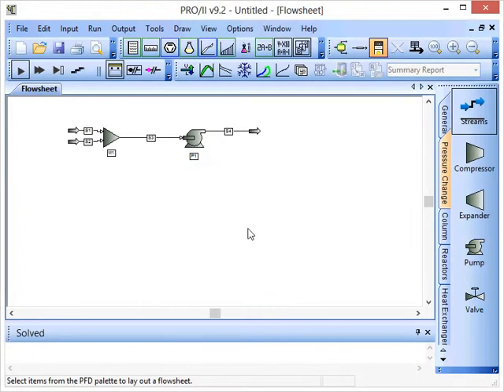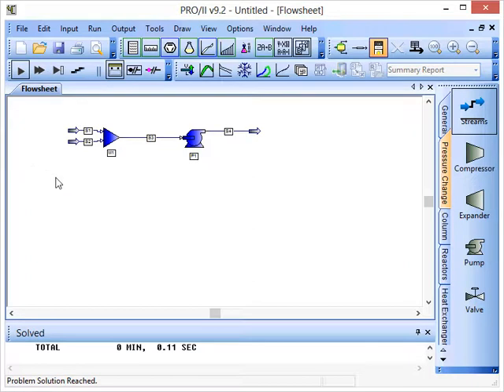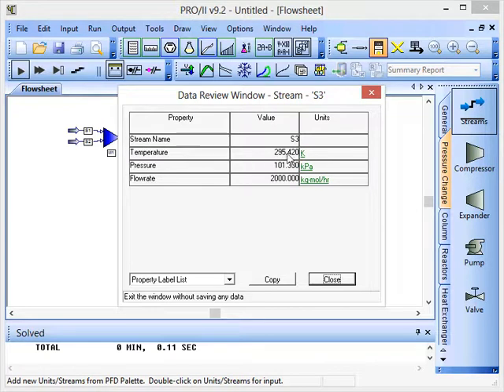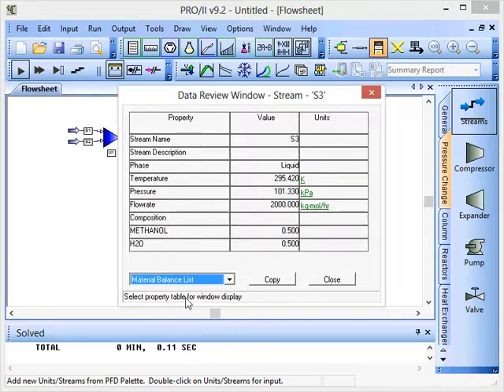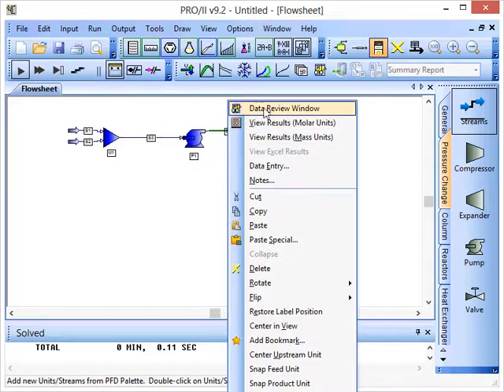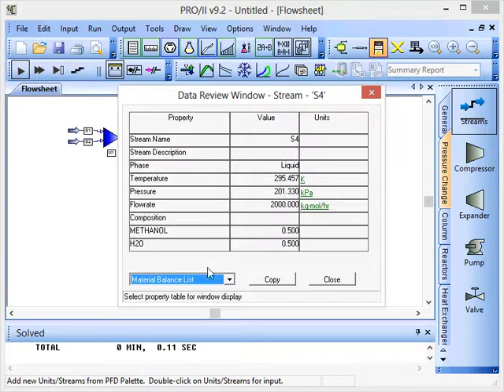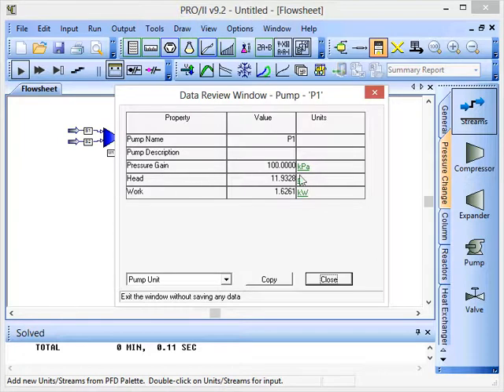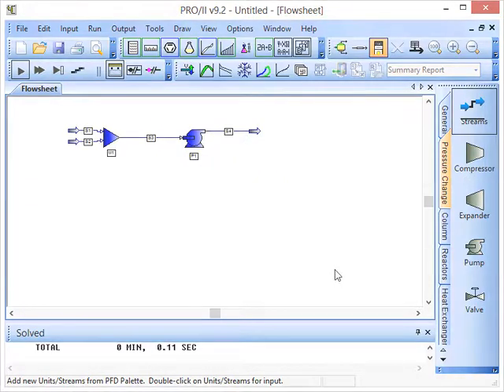PRO/II Process Simulation – Step 7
Screencast demonstrating the use of PRO/II process simulation software – running the simulation and reviewing the results (step 7 in building and running a process simulation).